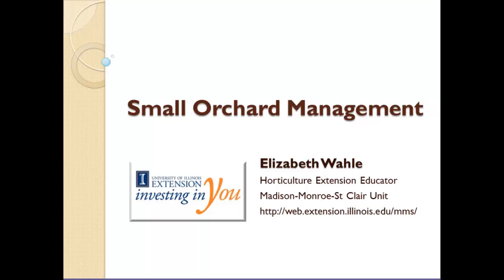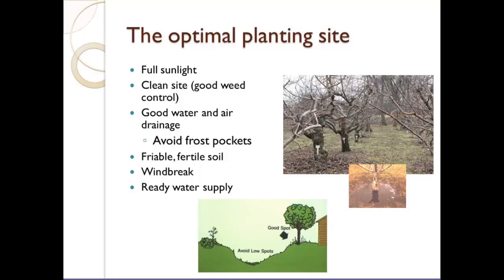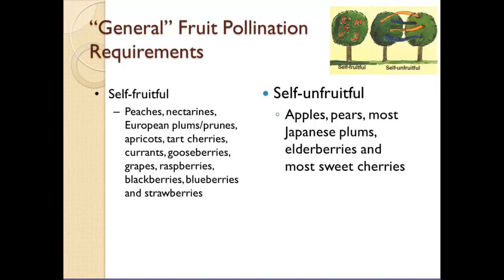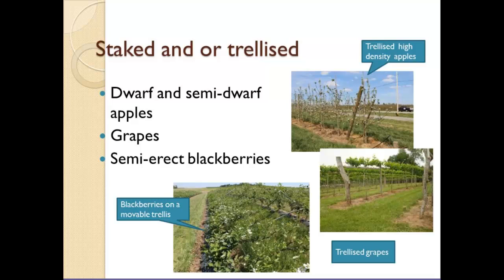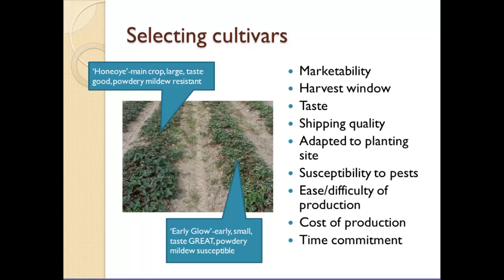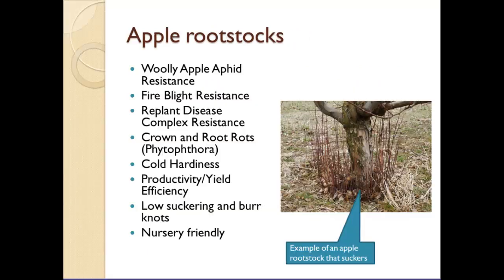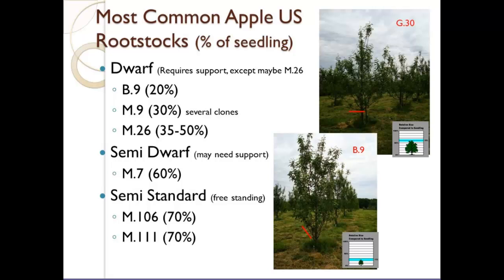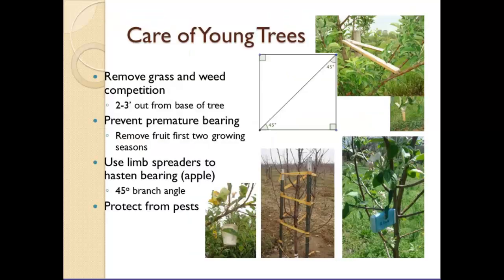Small Orchard Management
University of Illinois Extension lecture on Small Orchard Management which includes planting site, pollination, choosing varieties, root stocks, pruning and thinning.